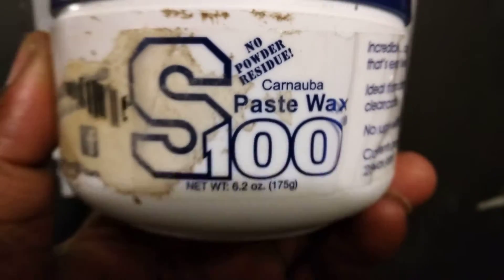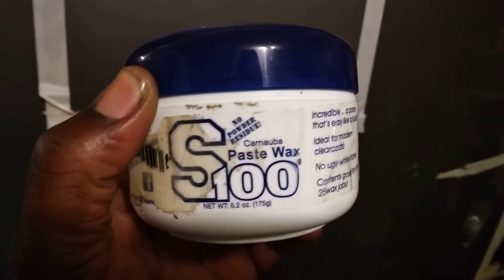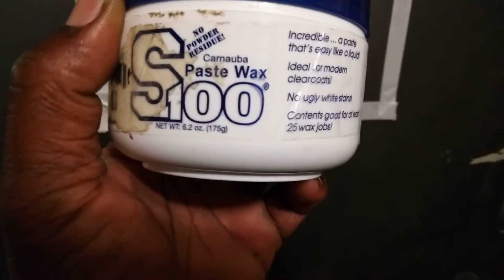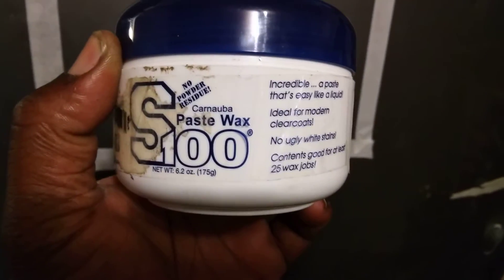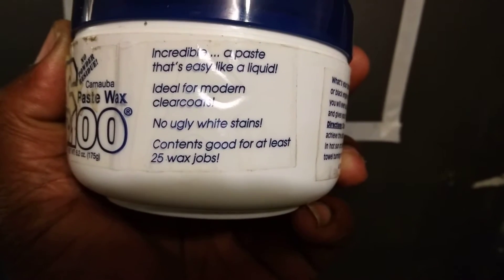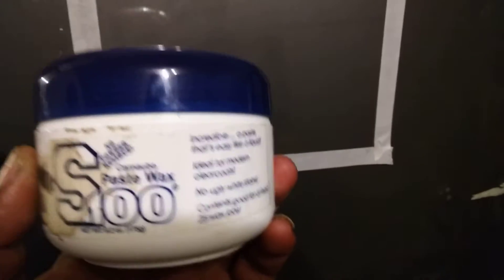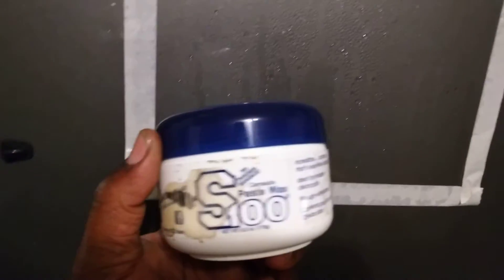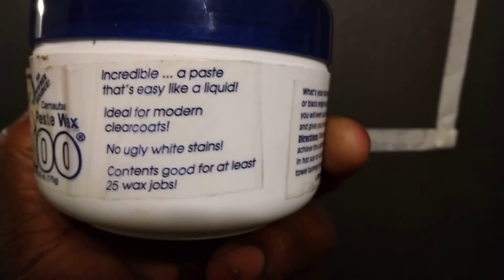s100 paste gives insane gloss & super water 💧 beading technology only last 3 months